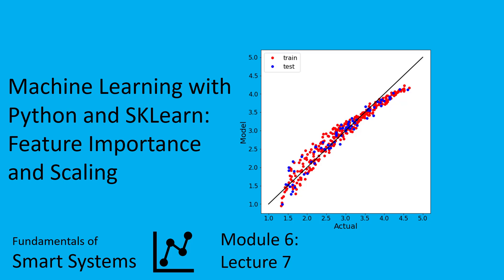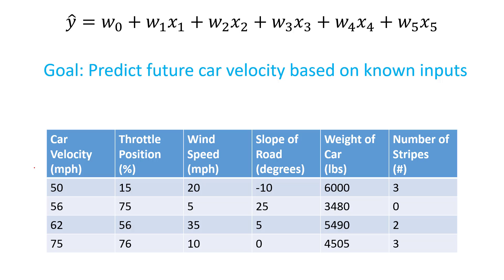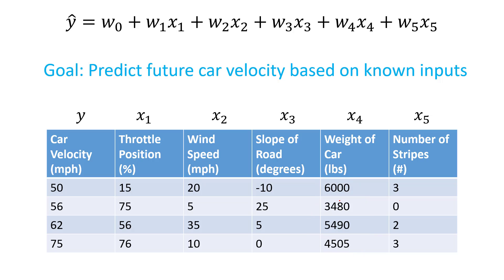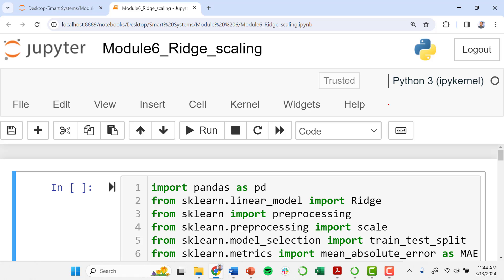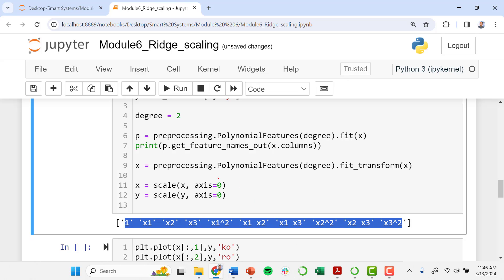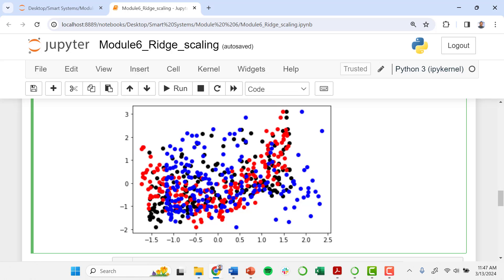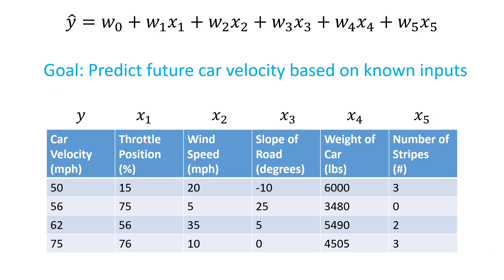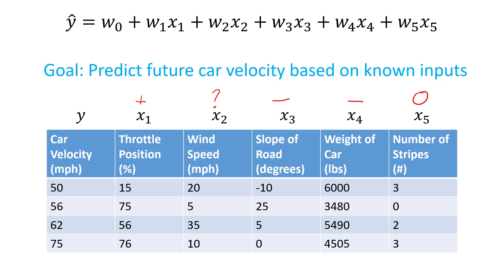Machine Learning with Python and SKLearn: Feature Importance and Scaling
In this video lecture series, we go over the basics of Machine learning using Python and the SKLearn toolbox. We give an introduction to machine learning and start with a simple linear regression example. The lecture series continues with more advanced methods to create nonlinear models and introduce regularization methods like LASSO, Ridge Regression, and Elastic Net Regression.